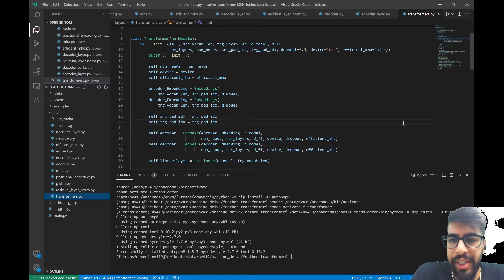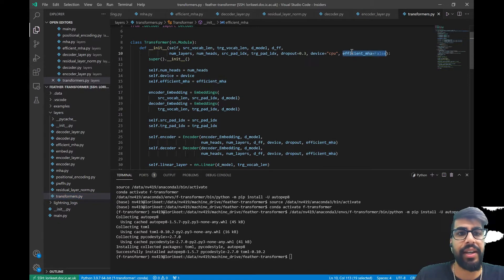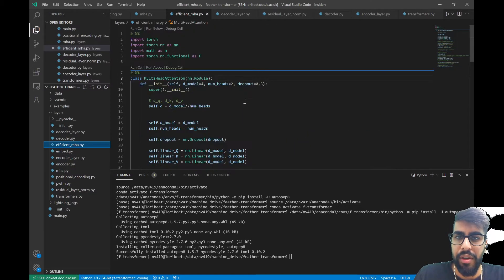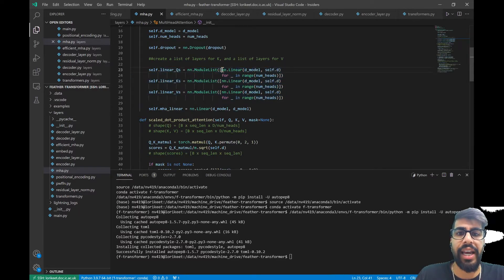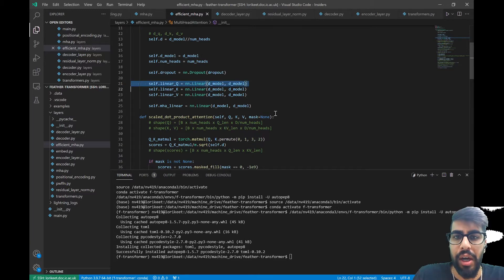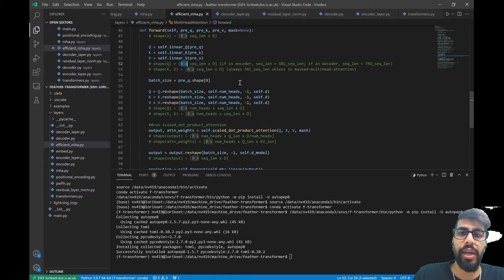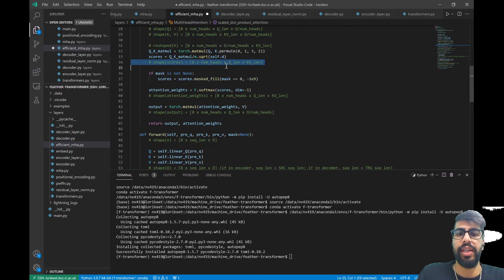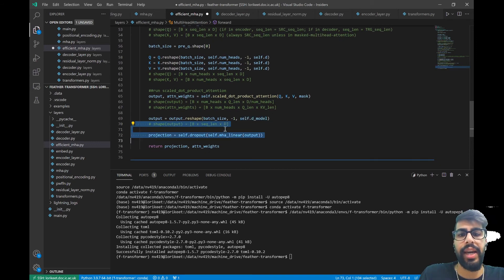Attention is all you need. A Transformer Tutorial: 9. Efficient Multi-head attention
In previous videos, we were working with an inefficient implementation of multi-head attention. Even though it works, this implementation causes convergence to be significantly slower than the efficient variant.

In this video, we cover how to make the multi-head implementation more efficient